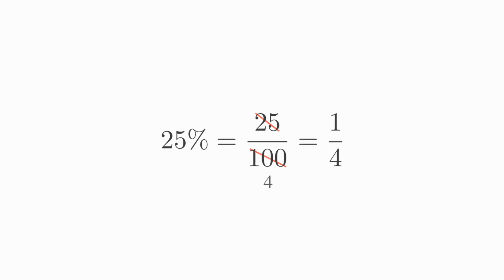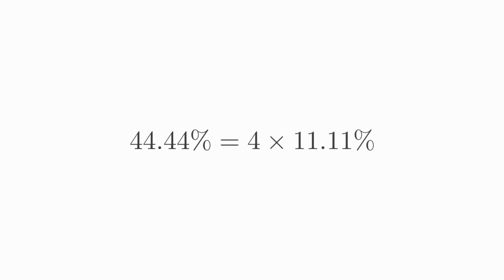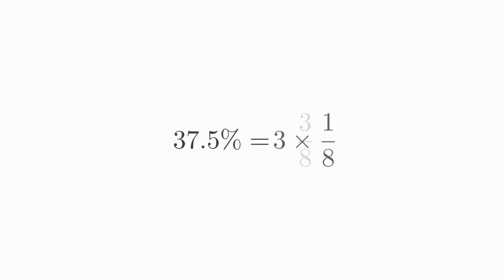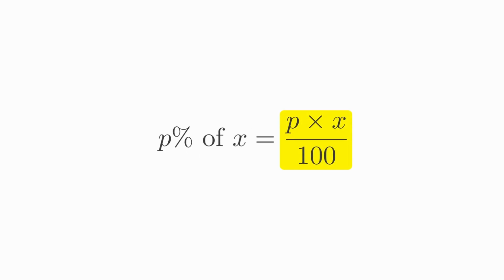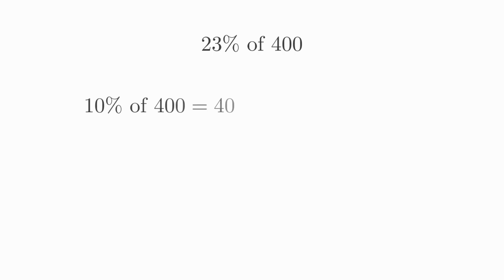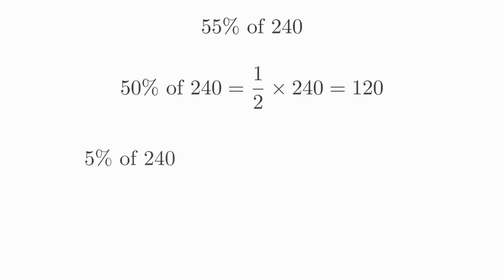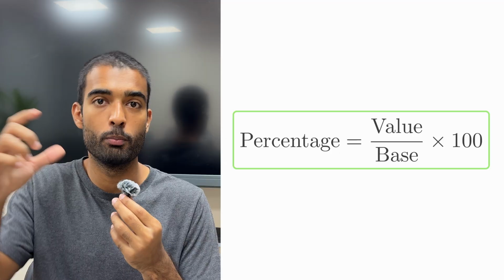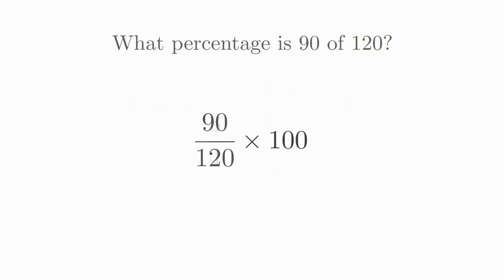Percentage Mastery: Speed, Logic & Mental Math Tricks! | CLAT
Are data interpretation questions in the CLAT Quantitative Techniques section slowing you down? Stop calculating percentages from scratch!

Welcome to Part 1 of the Toprankers Percentage Mastery series. CLAT Quant can feel intimidating because of the time pressure, but the math itself is built on basic, everyday logic. In this video, we break down the absolute basics of percentages and arm you with mental math shortcuts to help you solve problems in seconds—without lifting your pen.

In this video, you will learn:

The Secret Weapon: How to use Fraction-to-Percentage conversions to divide instead of multiply.

Mental Math Blocks: Mastering the 10% and 1% rule to calculate any percentage quickly.

The Swap Trick: Why swapping percentages (x% of y = y% of x) will save you valuable time.

Base Identification: How to instantly decode questions like "What percentage is 50 of 200?" by finding the logical base.

📌 Download the Free CLAT Percentages Practice Sheet here: [Insert Link]
👉 Join our Telegram Channel for daily practice questions: [Insert Link]